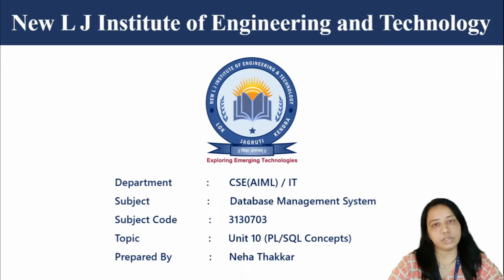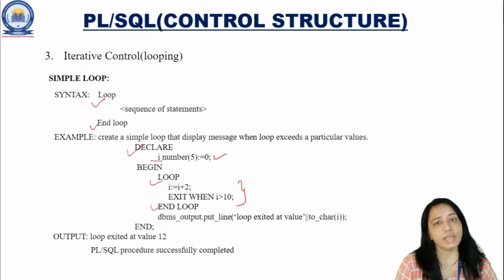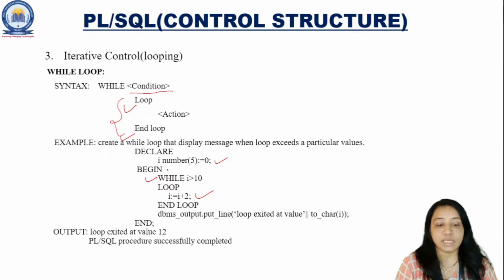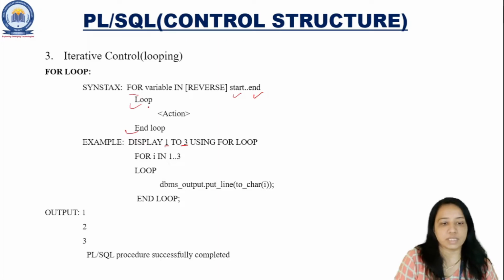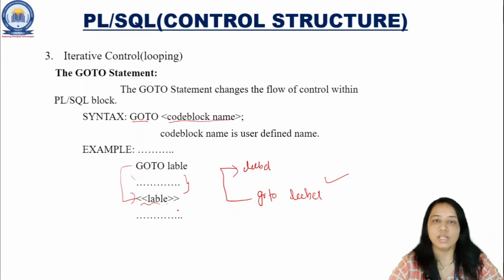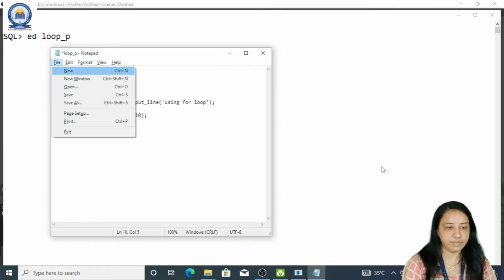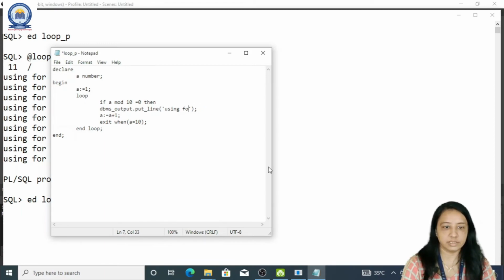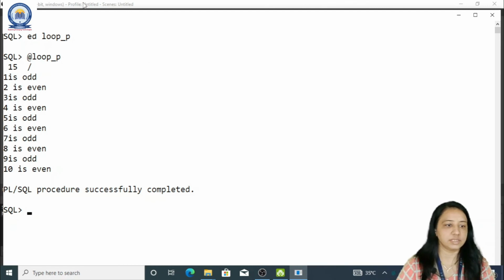dbms unit 10 lec 2 loop